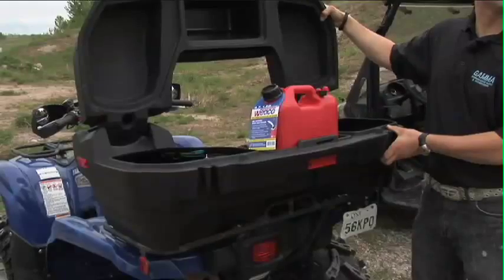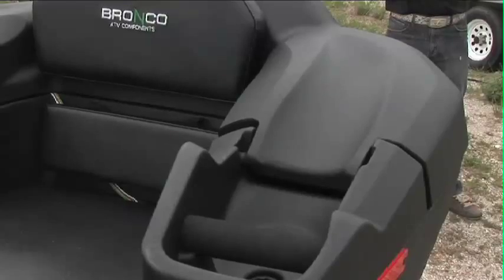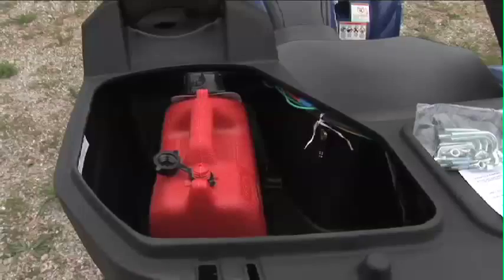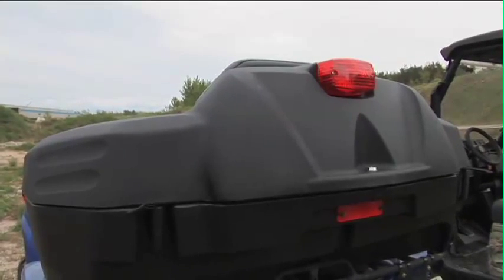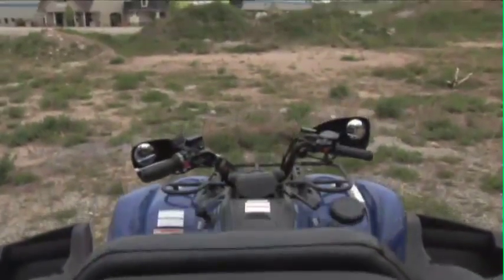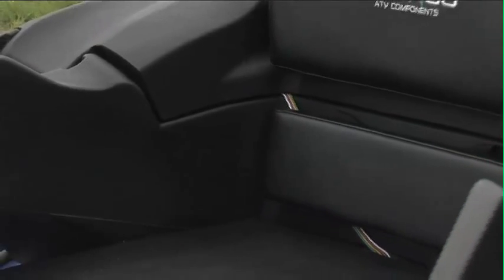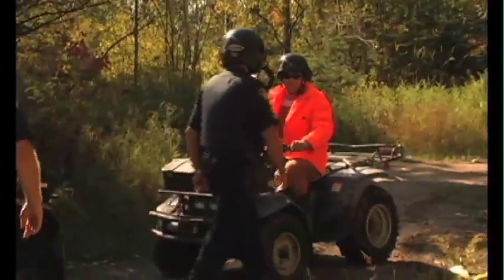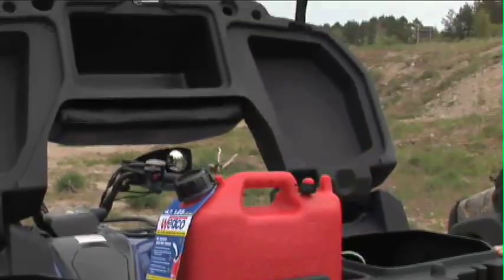ATV Passenger Box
Great add on for more storage or a 2nd passenger on your ATV  Distributed by Tubemogul.